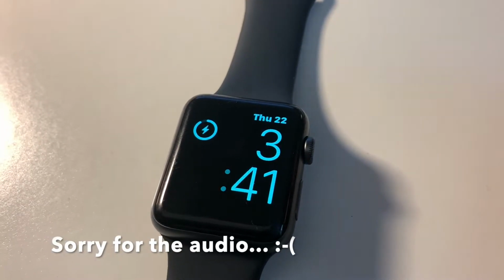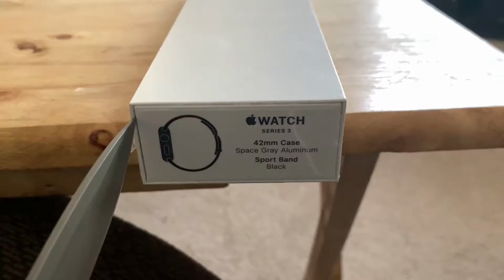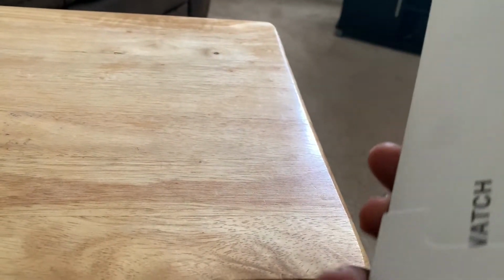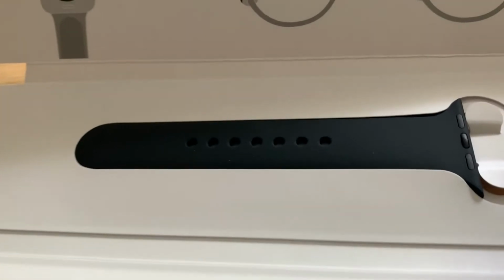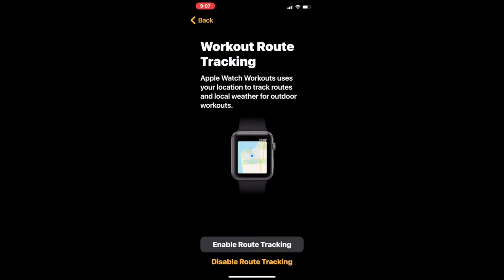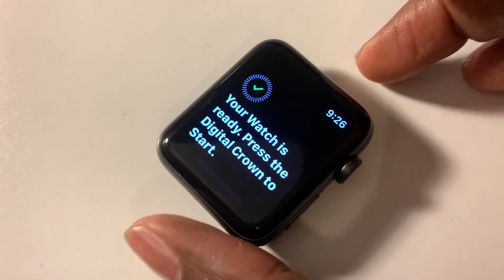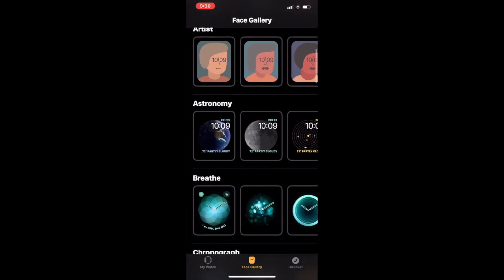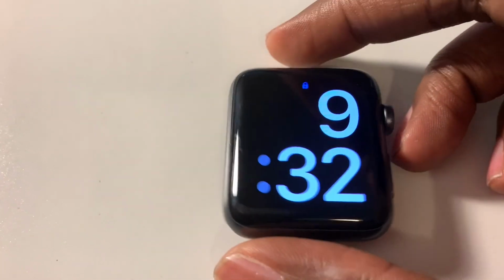Apple Watch Series 3 in 2021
Unboxing and Setup of the Apple Watch Series 3 that Apple still sells.